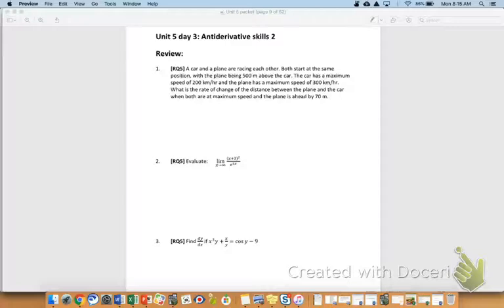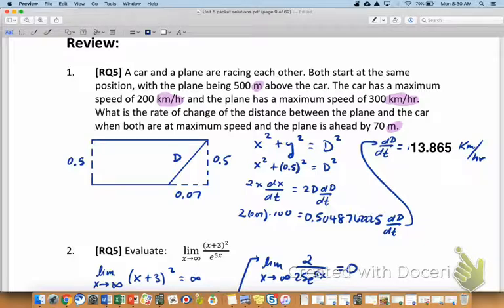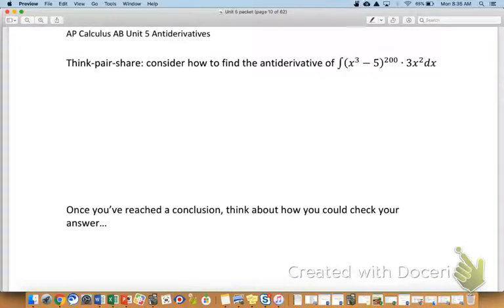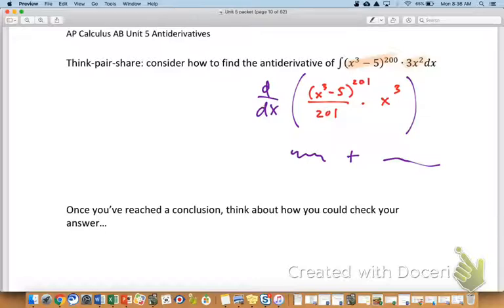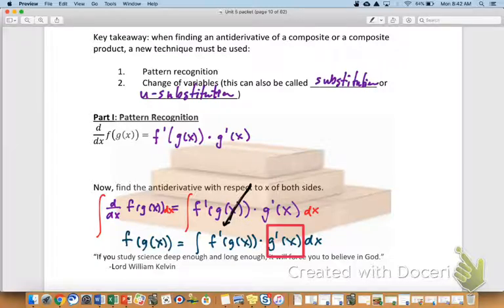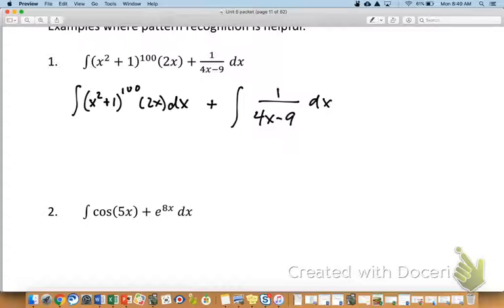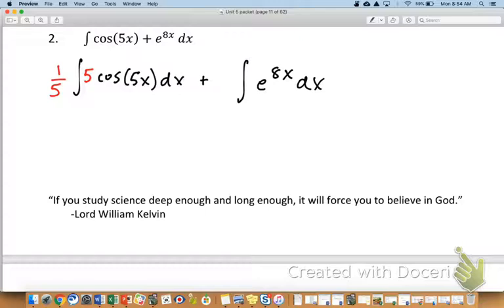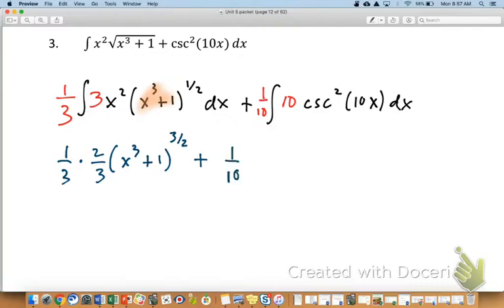ab unit 5 day 3